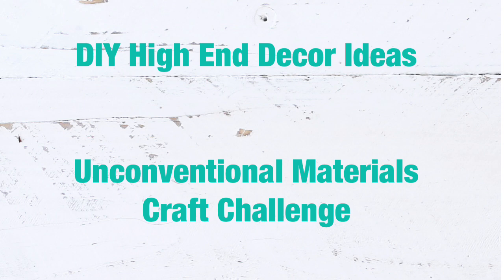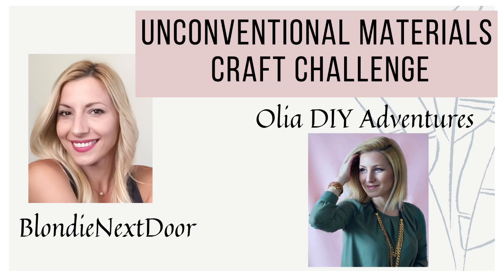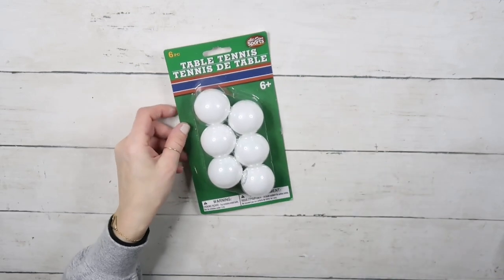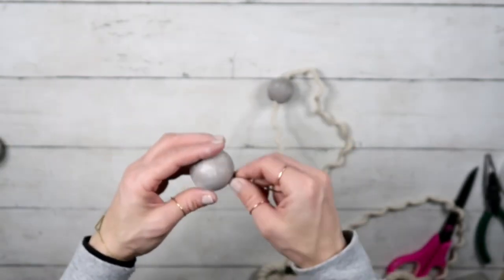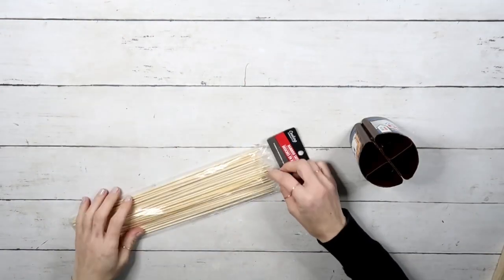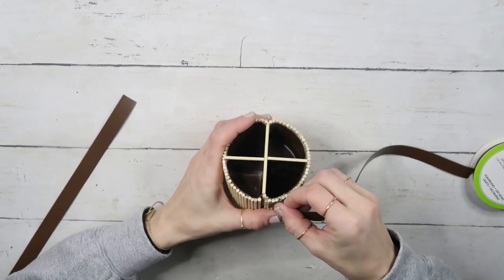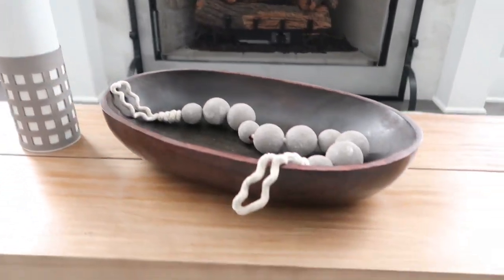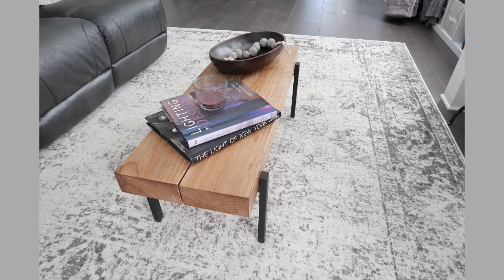DIY High End Decor Ideas * You won’t believe what I made these out of* BlondieNextDoor*Homary review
Hi friends!
Today's video is a part of the challenge I host every other month, the Unconventional Materials Craft Challenge. We create decor from materials that are normally not intended for crafting. My co-host for this month is dear friend Olga over at Olia DIY Adventures.
I am also showcasing the coffee table I was send by Homary.com.  Hope you like my ideas as much as I love them!

(it can be applied for a minimum of 2 gel polishes and please be advised that it will not work when we have automatic promotions on the website)